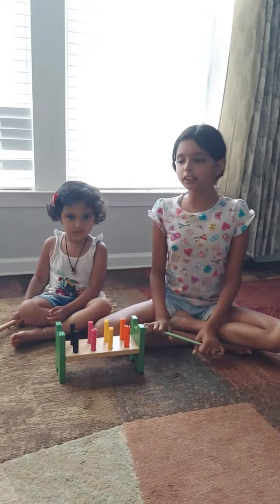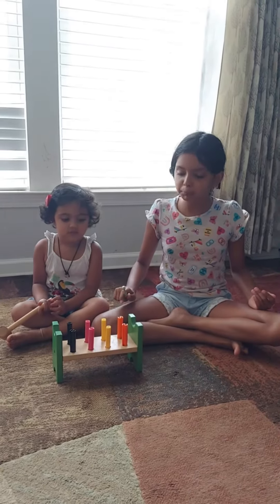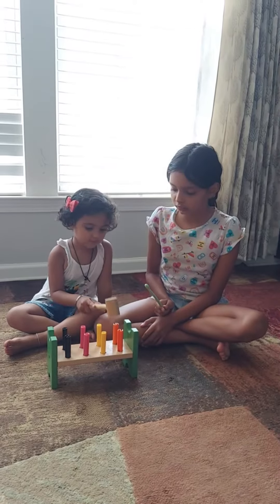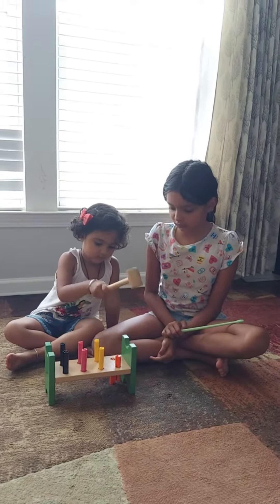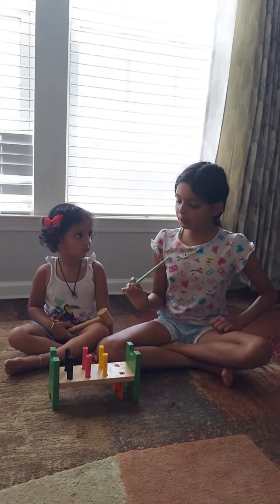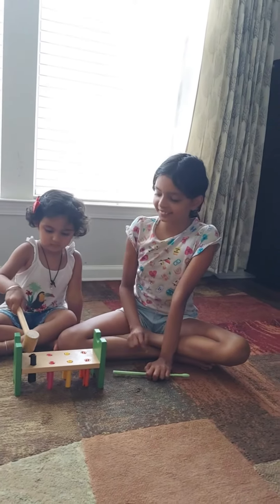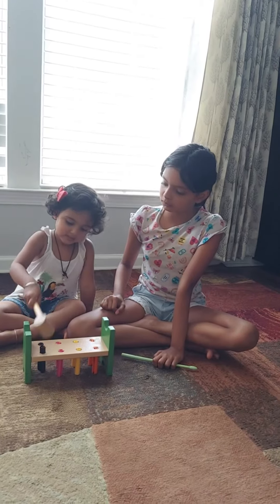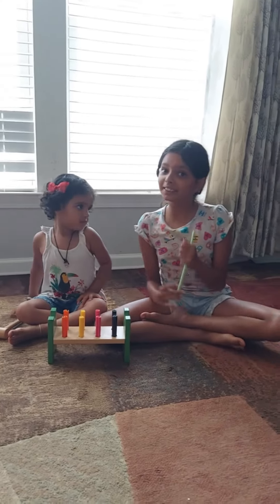Hand Eye coordination